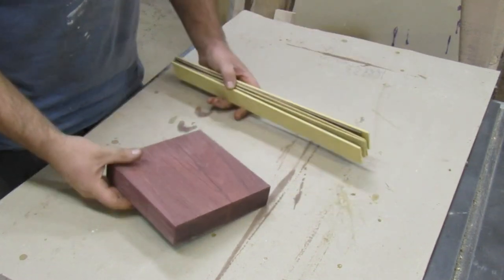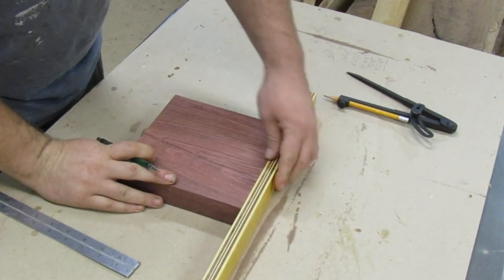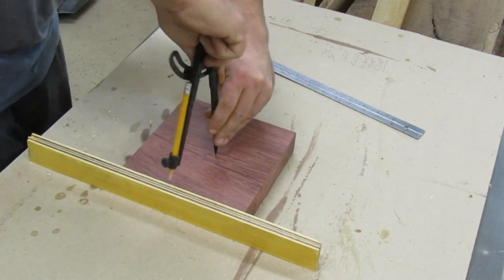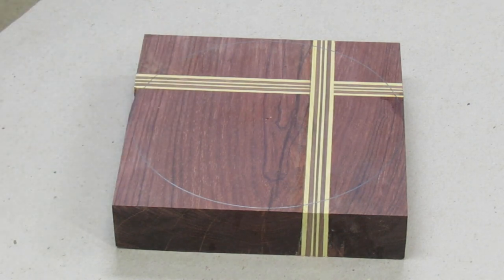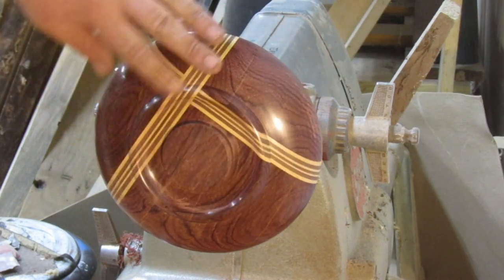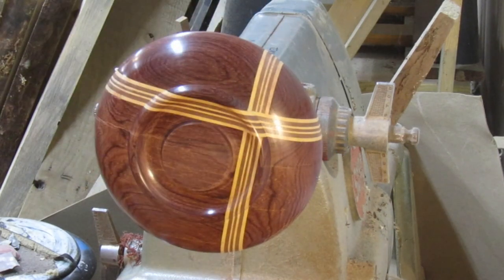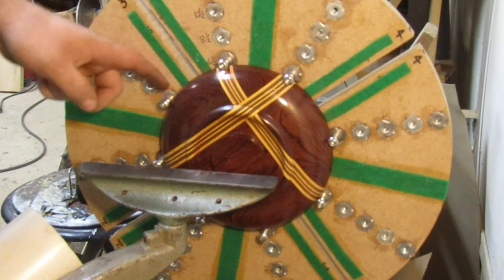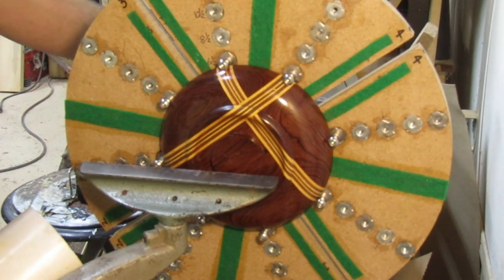Cocobolo With Tanoak & Black Walnut Wood Candy Dish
Here is a simple Candy dish I made out of Cocobolo wood with Tanoak and Black Walnut design feature. It took me a while to figure out the wood species as the Cocobolo was given to me by a friend. I didn't know during the beginning of filming this. That is at least what I have been able to narrow it down to that looks the closest, and with the density that it is. Thank you all very kindly for watching!

Check out my facebook page for other things that I have made